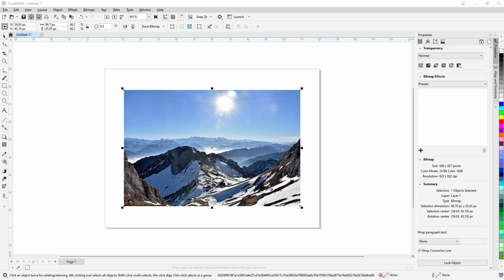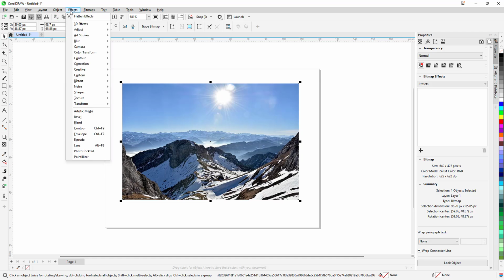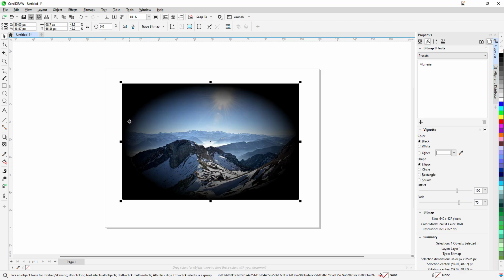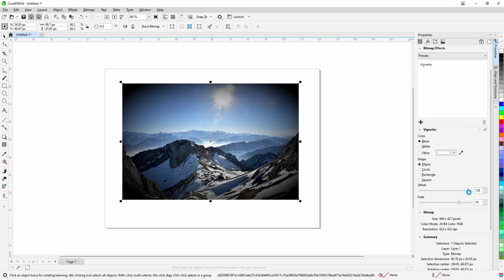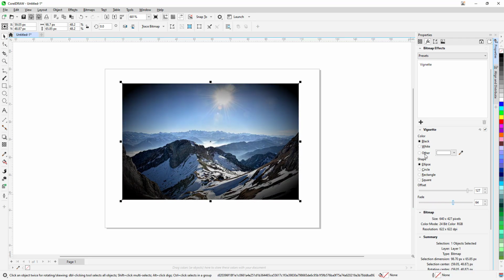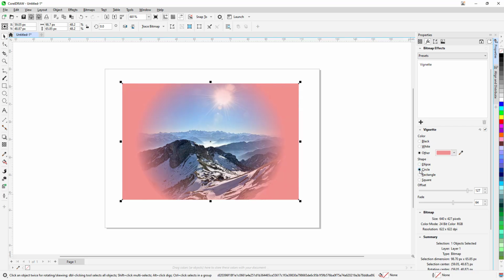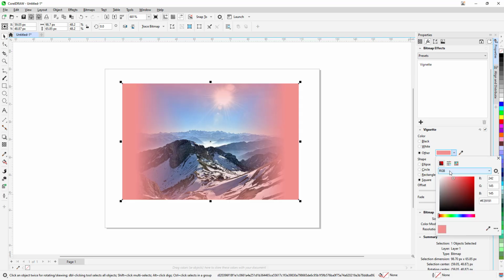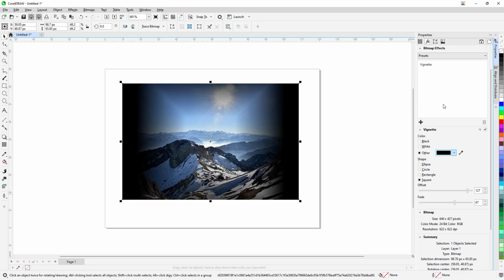Corel Draw - Lesson 157 - Vignette